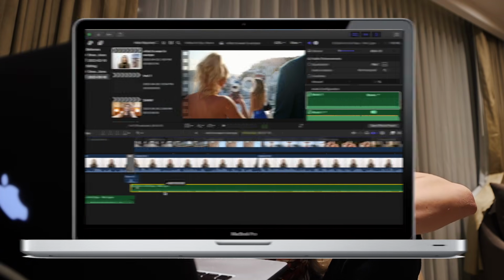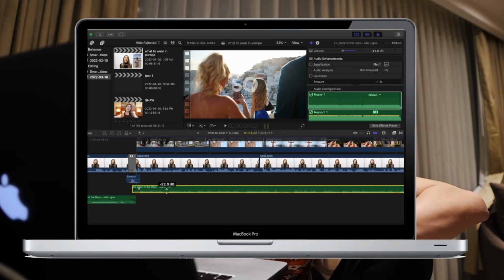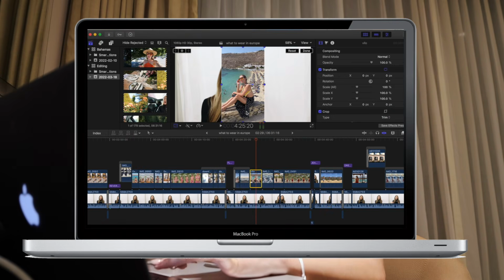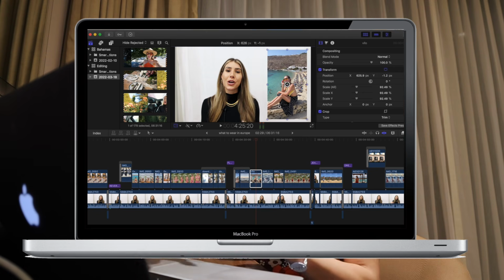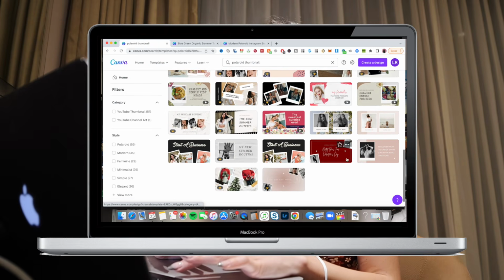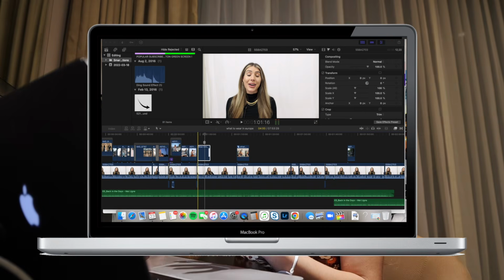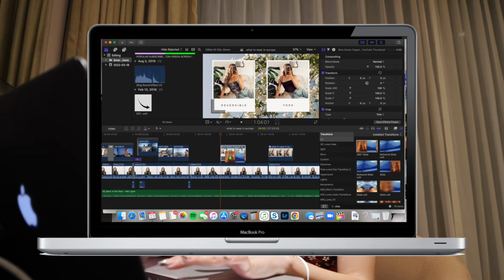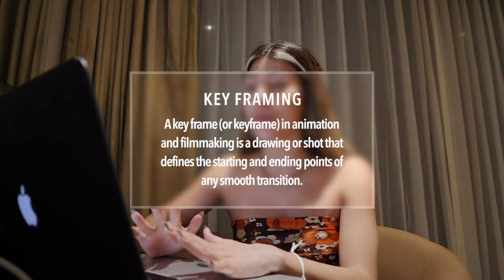HOW TO EDIT VIDEOS FOR YOUTUBE *when you have adhd*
How to edit Youtube videos when you have adhd.. Editing videos takes a lot of time but there are specific tips and tricks when editing videos to make your workflow quicker. You will become a pro at editing YouTube videos in no time!

ARE YOU A FREELANCER? Protect yourself and get affordable legal contracts